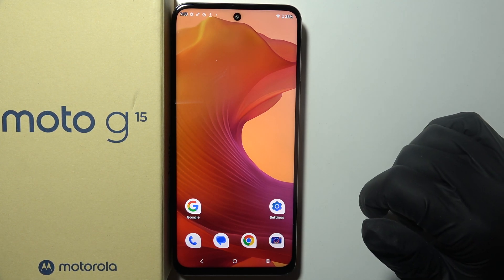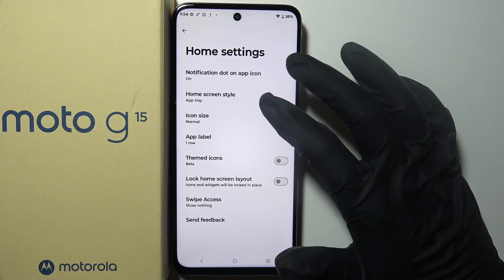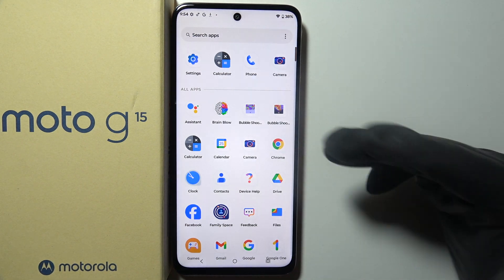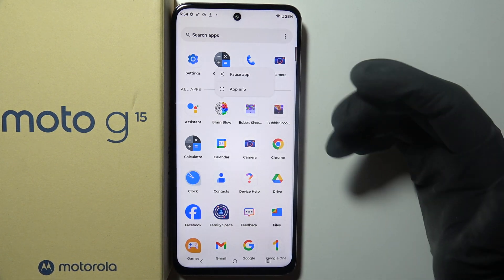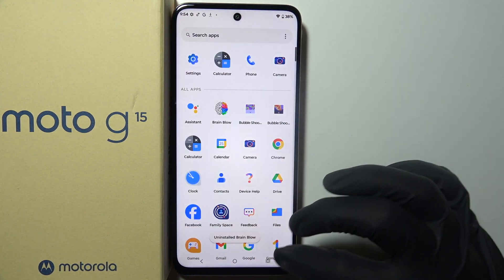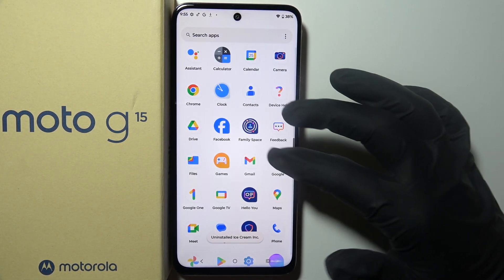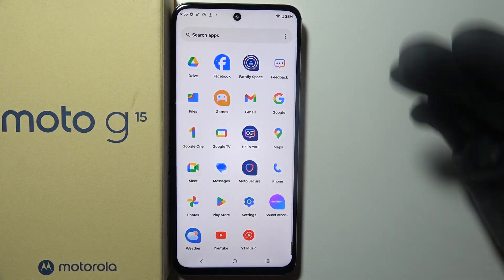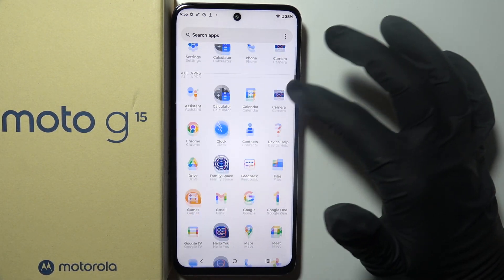Motorola Moto G15: How to Uninstall Bloatware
Bloatware apps can clutter your Motorola Moto G15 and take up valuable space. In this guide, we’ll show you how to uninstall or disable bloatware that you don't need. Free up space and improve your device’s performance by removing unnecessary pre-installed apps on your Motorola Moto G15.